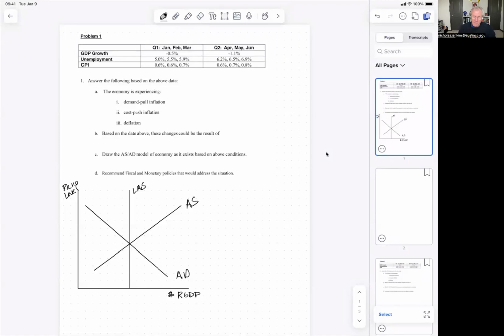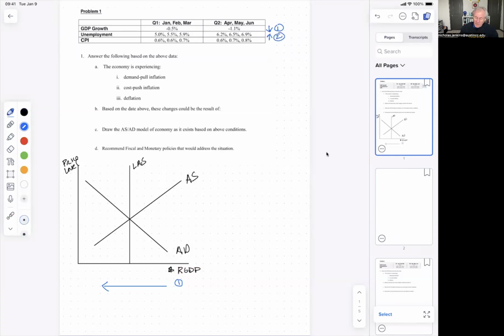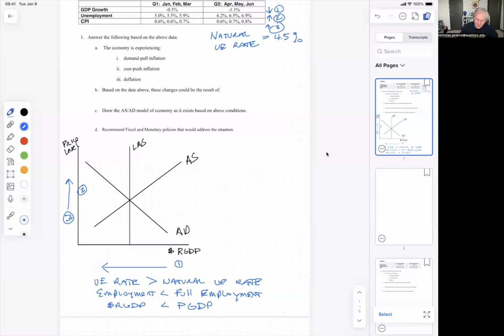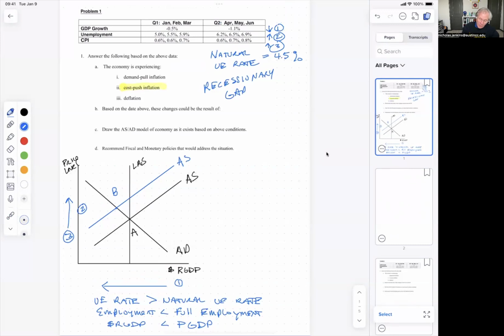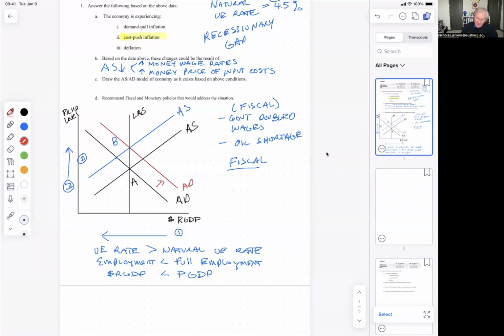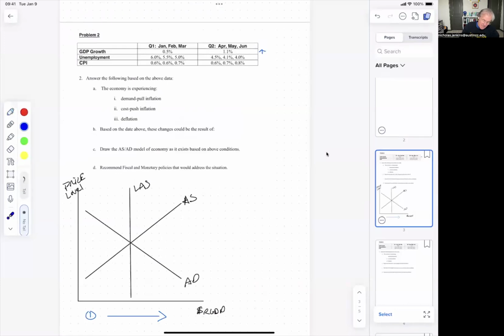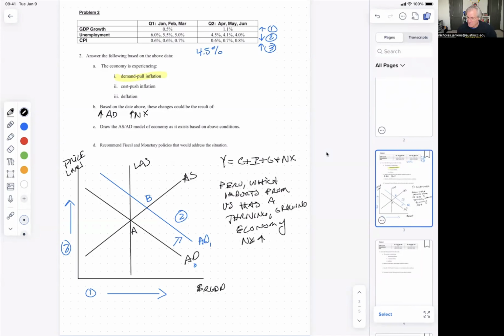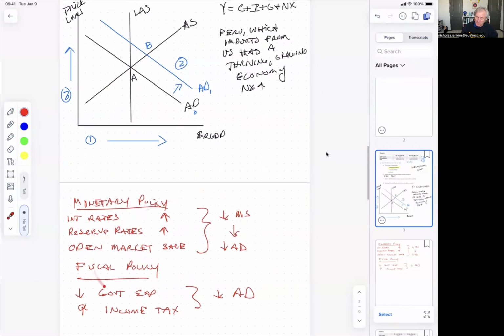Econ2301 Economic Conditions Analysis with AS-AD Model